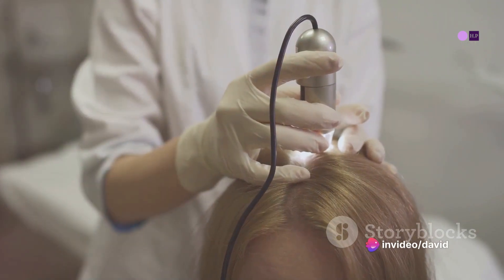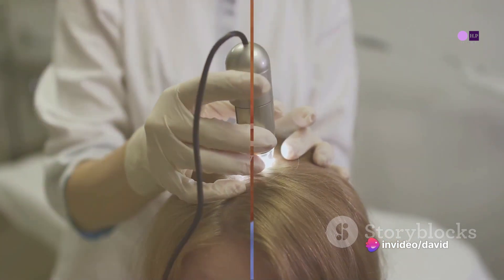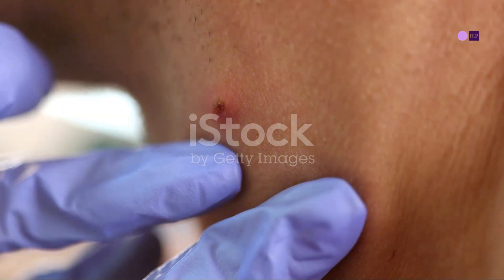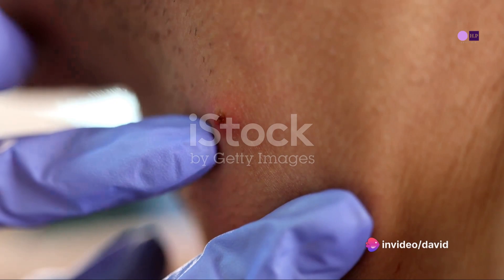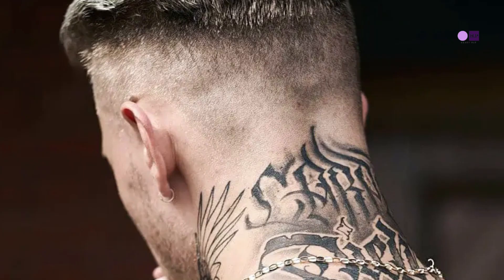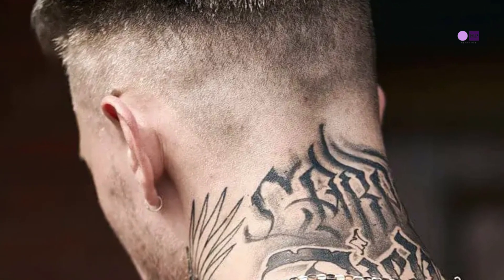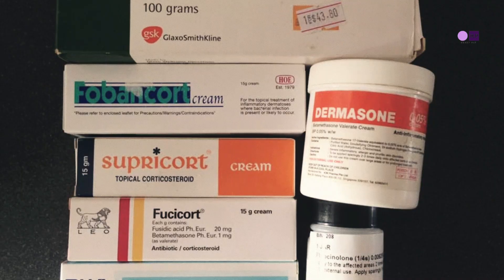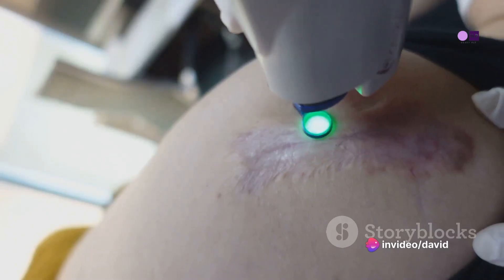Folliculitis Keloidalis (Acne Keloidalis Nuchae)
00:00 Understanding Folliculitis Keloidalis
00:29 Demographics and Causes
01:17 Clinical Presentation and Diagnosis
01:59 Treatment Options
02:59 Conclusion